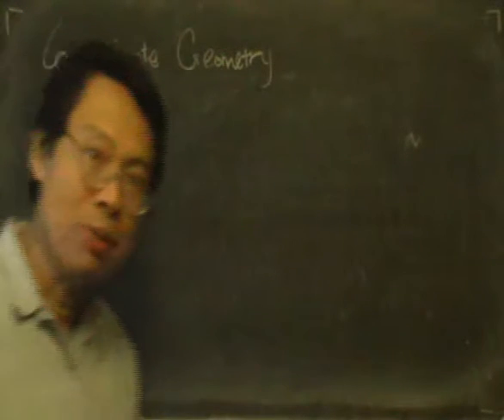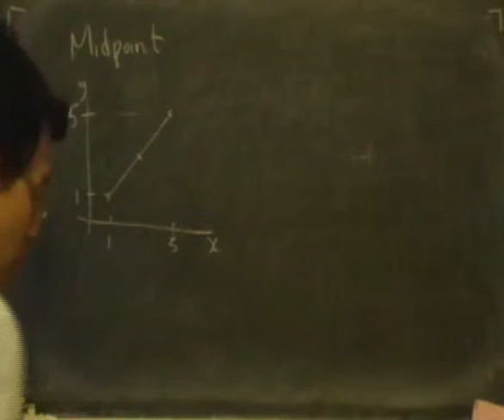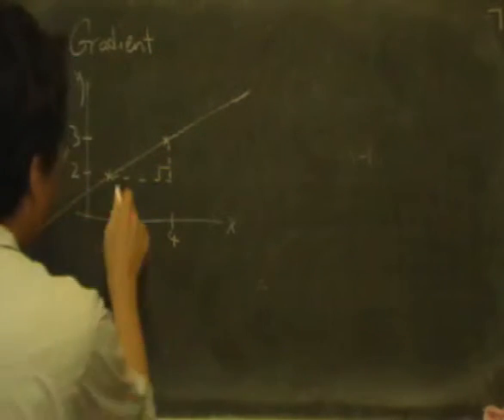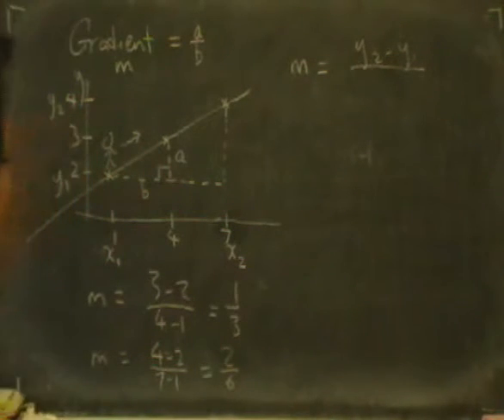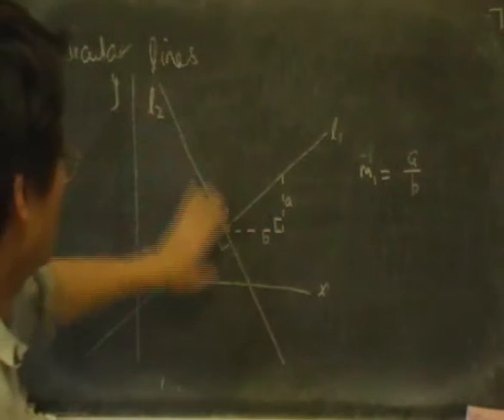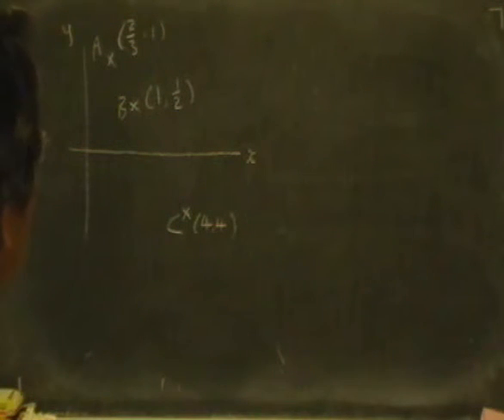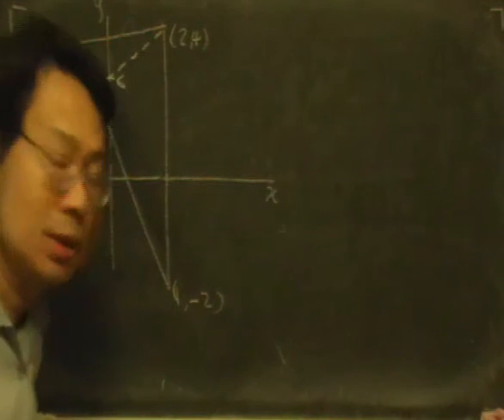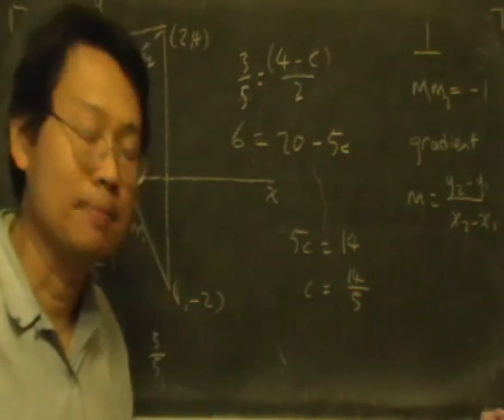length, midpoint, gradient